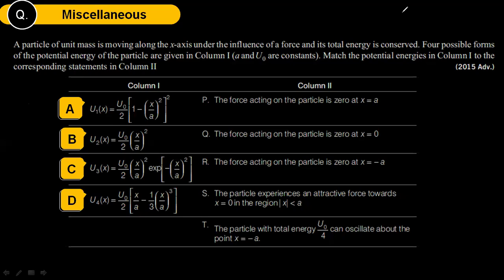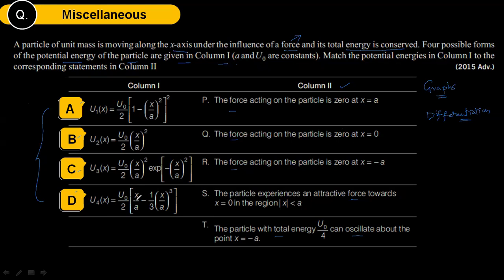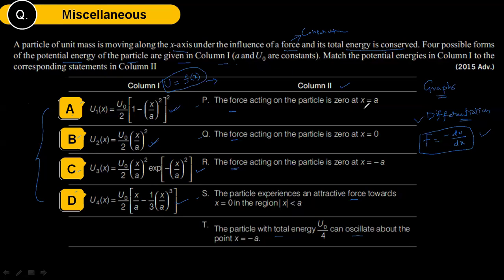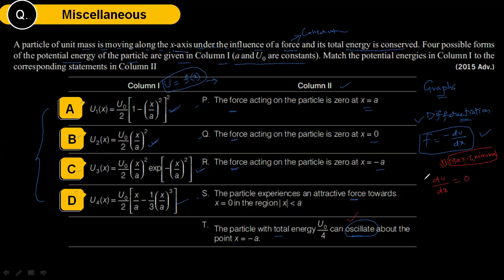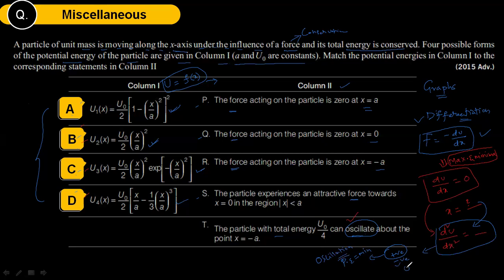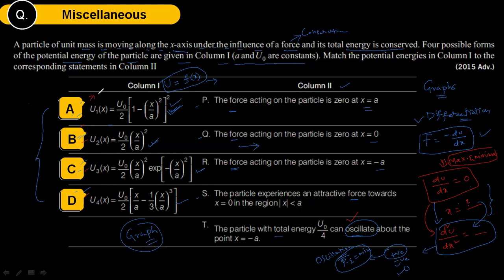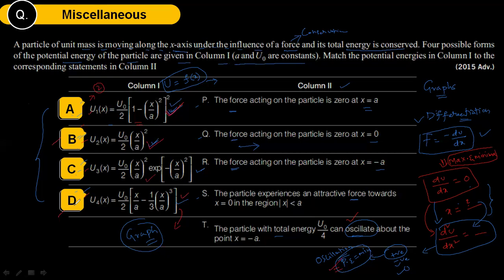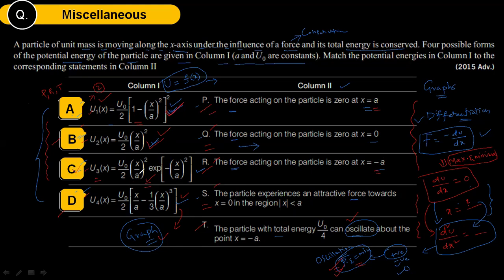Double Well Potential Explained in 1 Minute | NEET & JEE Physics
In this video, you will clearly understand the Double-Well - type  Potential Energy Curve, one of the most important concepts in NEET & JEE Physics.

🔹 What does a double-well potential actually mean?
🔹 Why are there two stable equilibrium positions at ±a?
🔹 Why is x = 0 an unstable equilibrium?
🔹 How to identify oscillation conditions in just 10 seconds without lengthy calculations?
🔹 Common exam traps students fall into while solving potential energy questions.

This concept frequently appears in NEET, JEE Main, and JEE Advanced through:
✔ Matching-type questions
✔ Assertion–Reason
✔ Conceptual MCQs
✔ Graph-based problems

⚡ If you learn to read the U–x curve correctly, you can eliminate options instantly and save valuable exam time.

📘 Best for:
NEET aspirants | JEE aspirants | Class 11 & 12 Physics students | Droppers

🎯 Key Topics Covered:
• Potential Energy vs Position graph
• Force from potential energy
• Stable & unstable equilibrium
• Oscillations in double-well potential
• Exam-oriented shortcuts & tricks

👉 Watch till the end to master a concept that changes how you approach physics numericals.